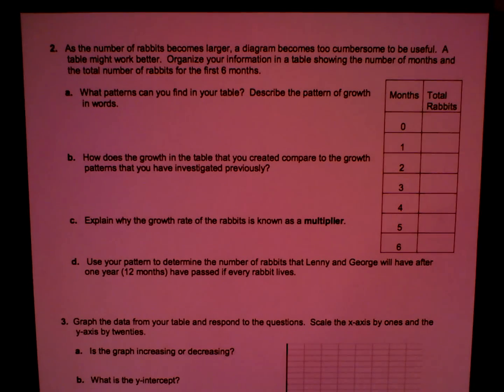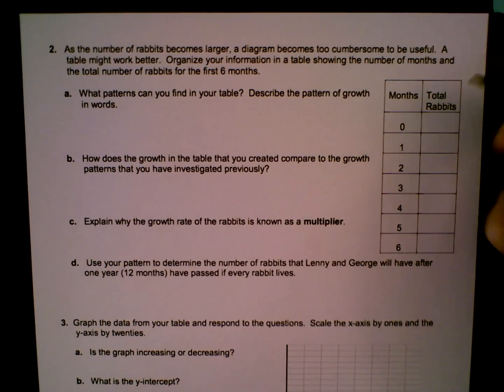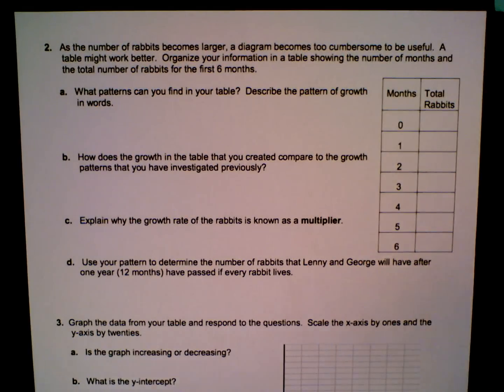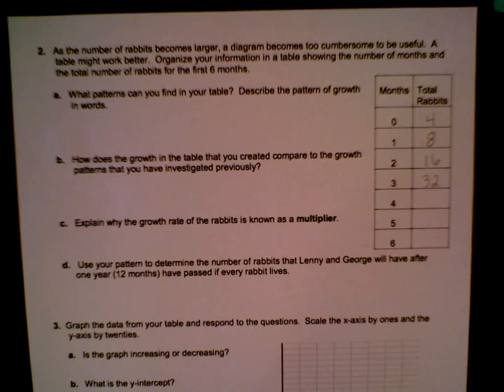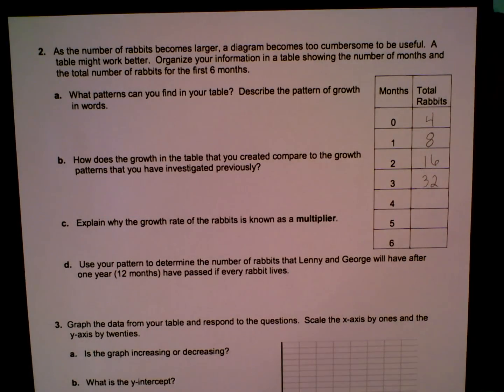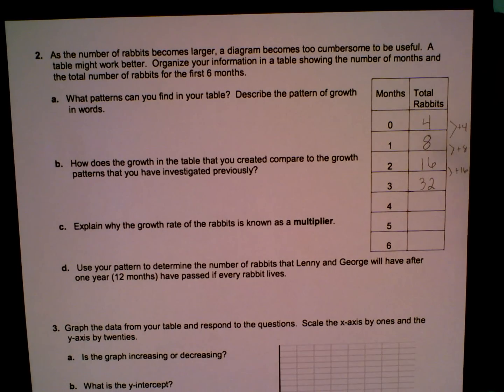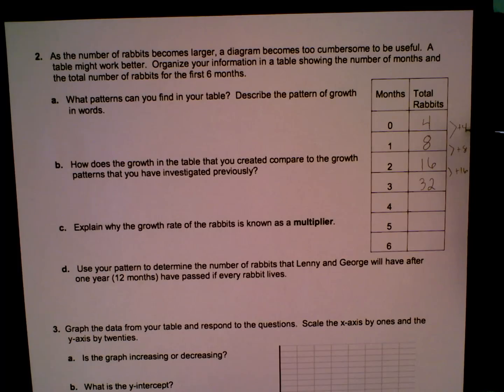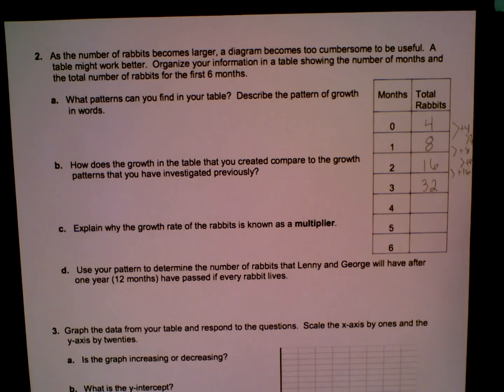CW 10.1 Question 2